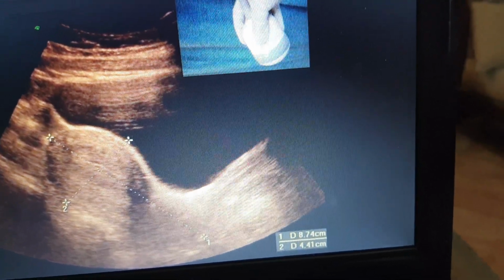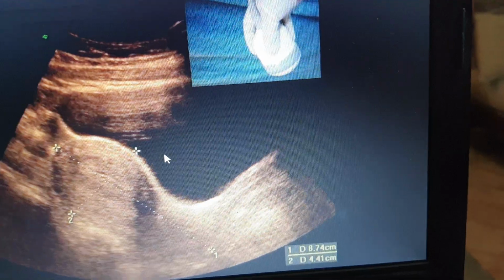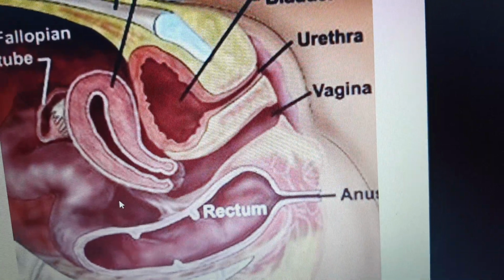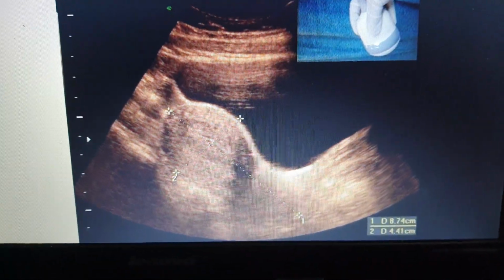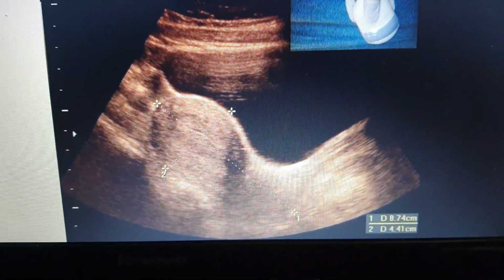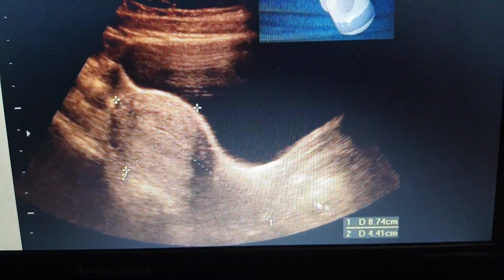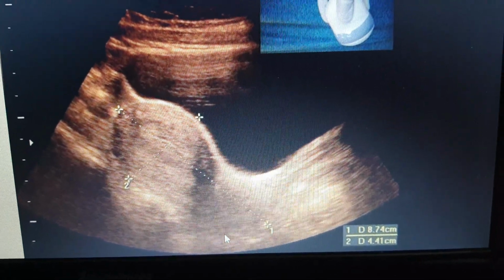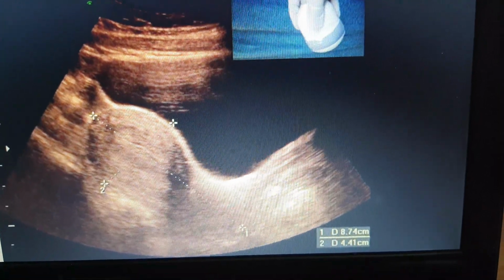For beginners : Your first scan